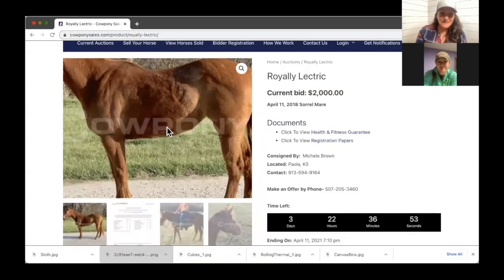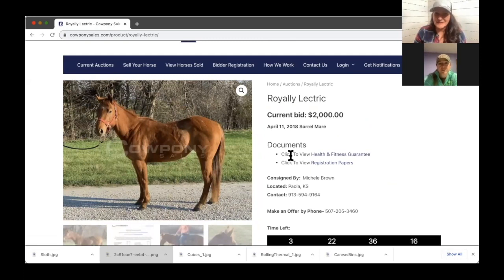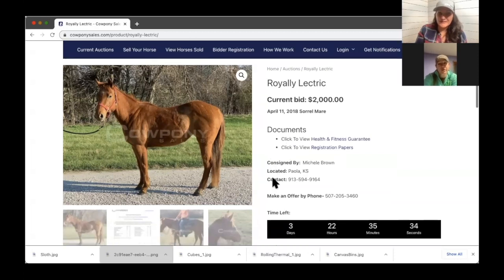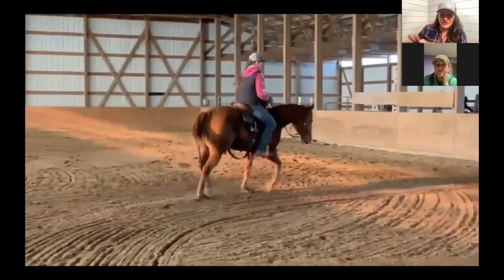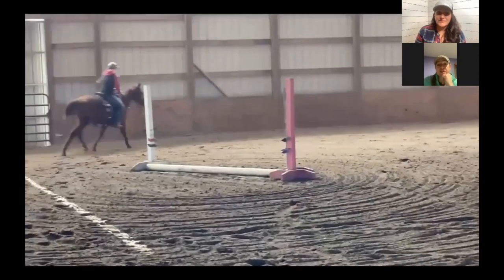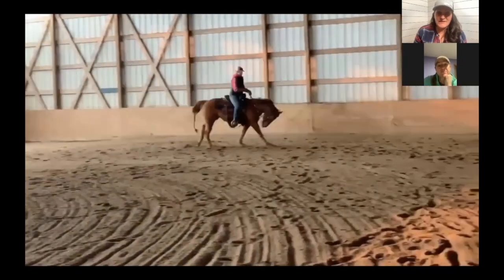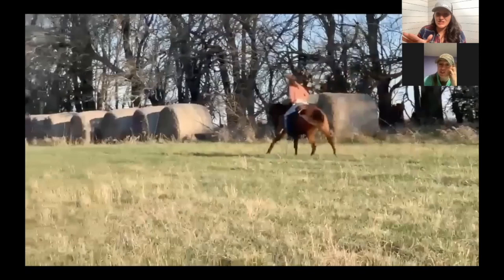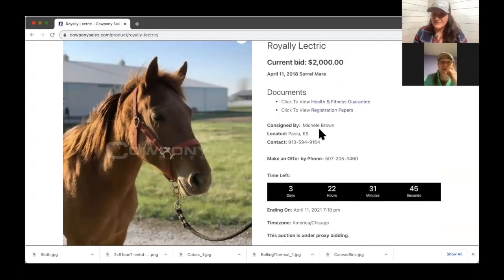Royally Lectric: EXCLUSIVE Interview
Tune in for an EXCLUSIVE interview with owner, Michele Brown, on her 3 year old filly, Royally Lectric.  Royally Lectric is a granddaughter of Lectric Playboy and is as quiet as a 3 year old comes!  Michele has started her right and she is ready to go any direction you choose.

She is on consignment with Cowpony Sales, through April 11th.